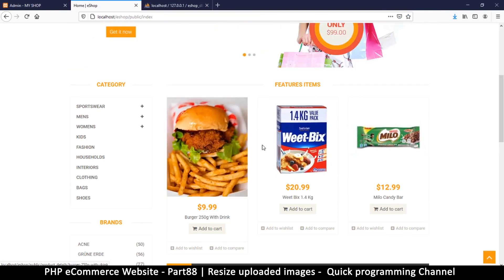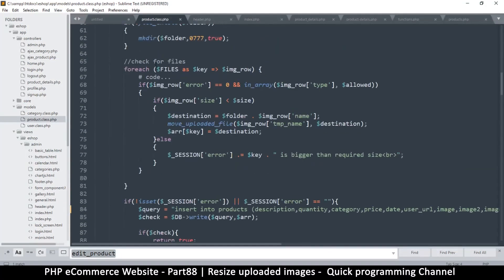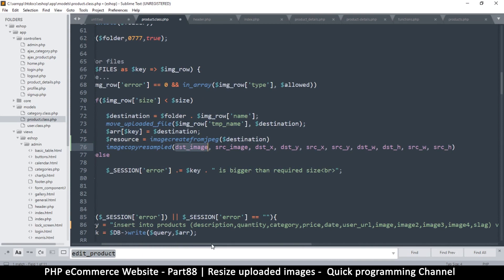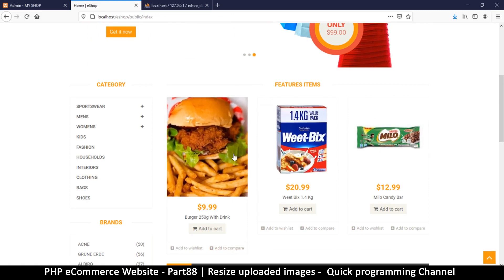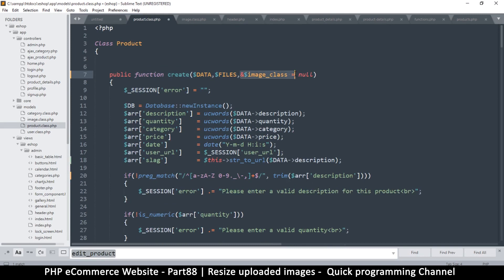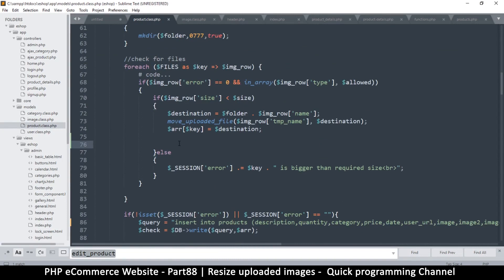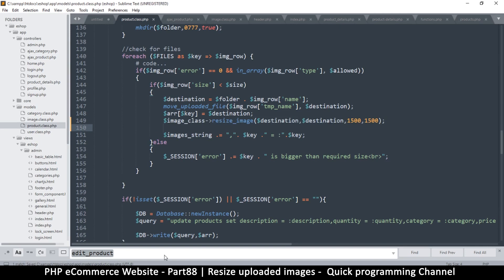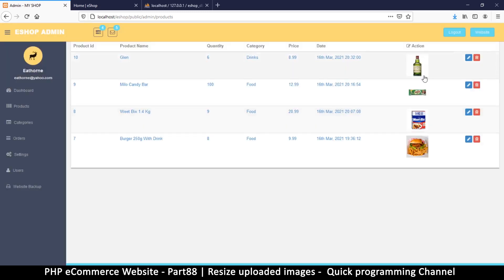#88 PHP Ecommerce website development | Resize uploaded images | MVC OOP - Quick programming